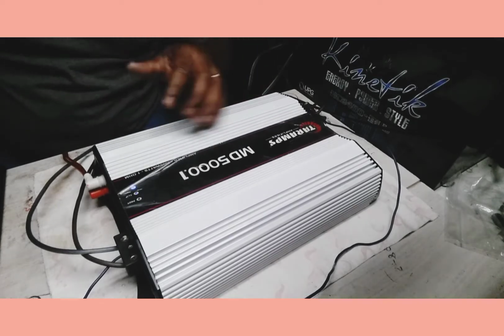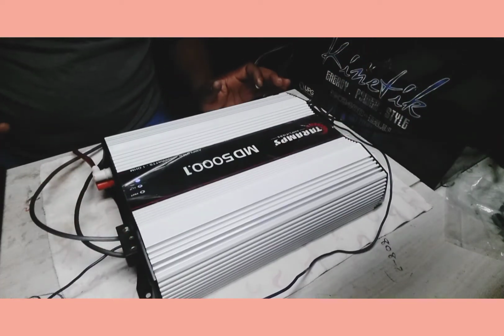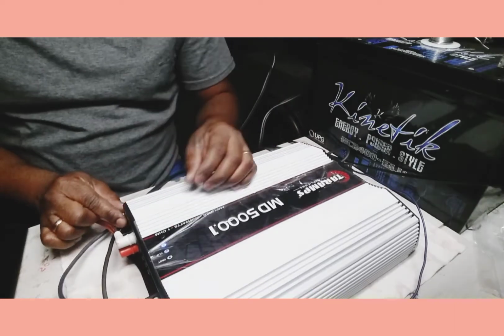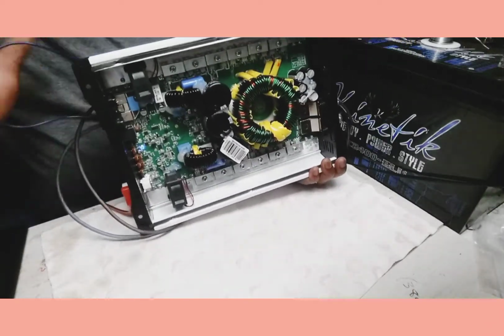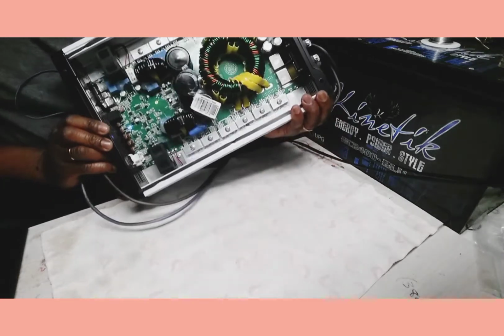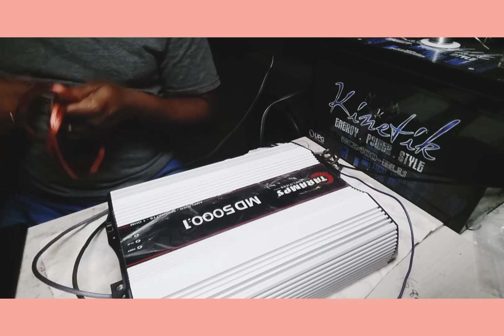Taramps MD5000.1 Repair| Part 2| Bench Test| Carty&Carty Electronics| Subscribe| Share & Like